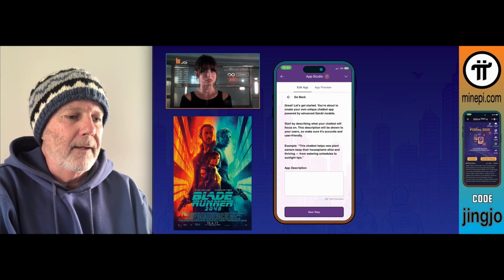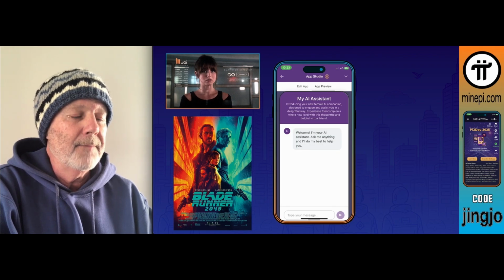Pi Network - How To Make An AI Girlfriend - Pi App Studio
Watch this video clip about how to make an AI Chatbot app in the newly released Pi App Studio.

Fon - Your AI Girlfriend (only available within the Pi Network Browser)

Code:  jingjo

Many Pioneers have asked about contributing to the development
of Aikiu Metaverse. Donations can be made to any of the addresses

Pi Wallet:  GB6OKFKPSSE3EACQONC5WTQ7LDCDA6LWVOOCMBMNBEXHAGTHCCLGJNZE

BTC: bc1qt9fpen4dn8nuw2e7cm5exccsaawu4kaugwtkwj
ETH: 0x9951D7D6A628c626046CD67511a9d3b7AF4F4813
XLM: GCZVP2NM6OCWIQUU6I3RUM47QBBTPFF2LBRIQHF7NLOBBZKAODYUDV4Z
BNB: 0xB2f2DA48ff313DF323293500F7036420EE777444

Aikiu Metaverse - Open For Funding